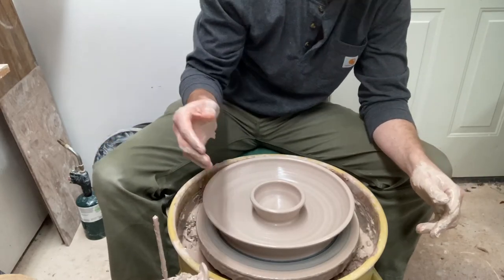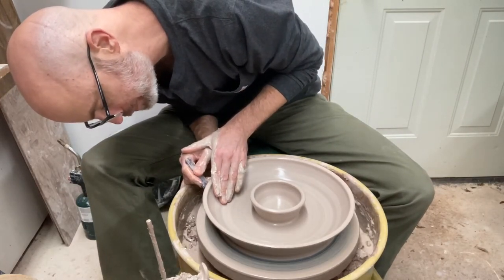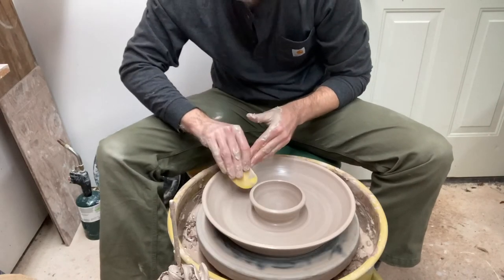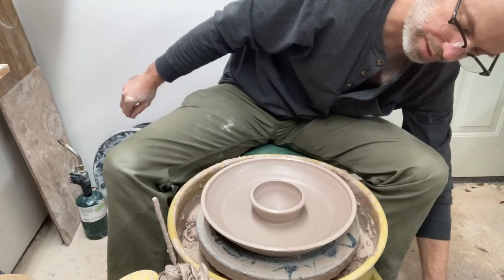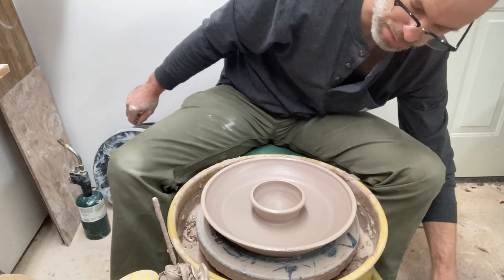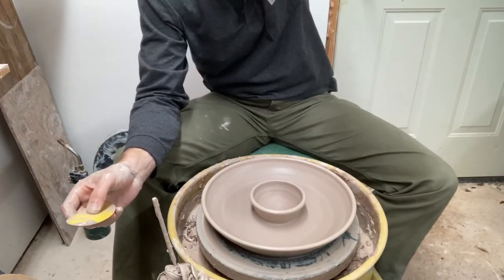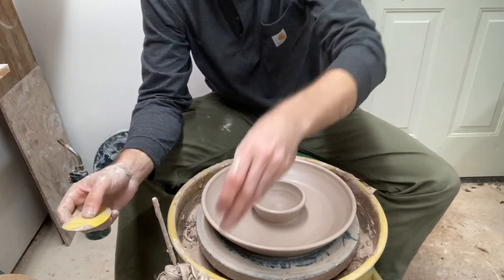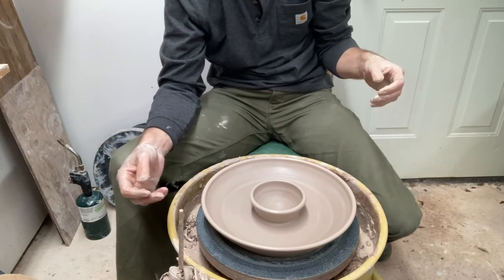Chip and dip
Rob shows you how to throw a chip-and-dip all in one piece from approximately five pounds of clay.  Be sure to throw these on a bat since they’re next to impossible to lift off the wheel head.